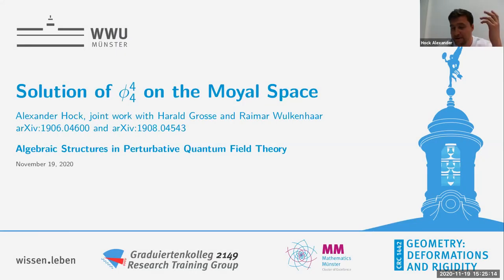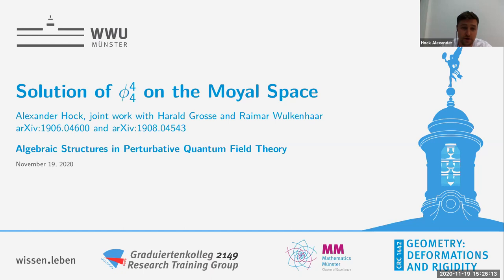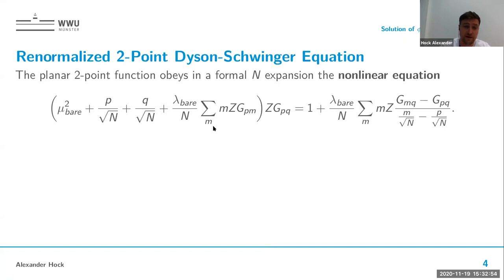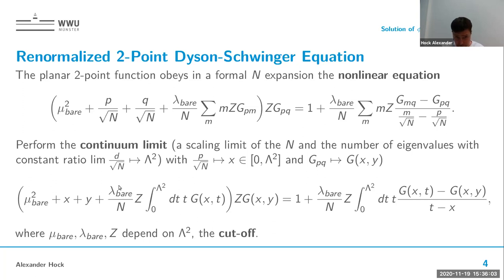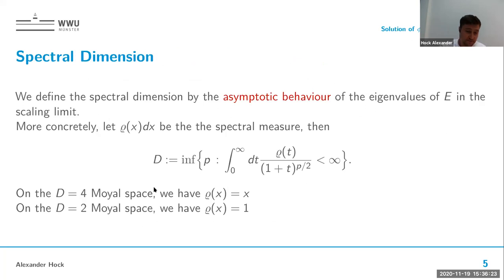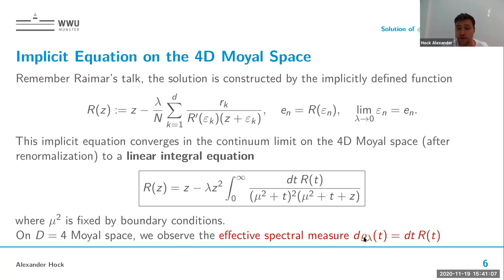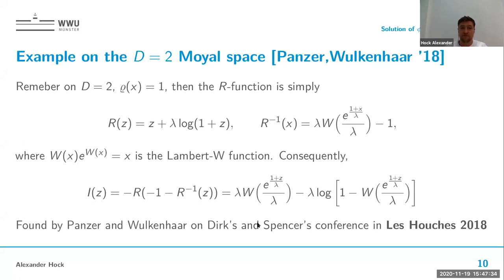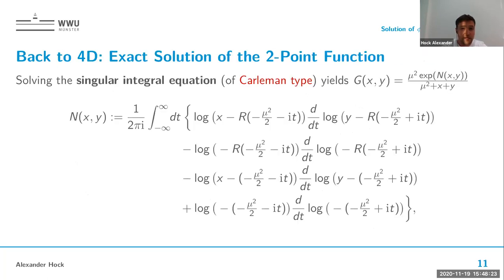Alexander HOCK - Solution of ϕ44 on the Moyal Space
We show the exact solution of the self-dual ϕ4-model on the 4-dimensional Moyal space. Using the results explained in Raimar's talk, an implicitly defined function converges to a Fredholm integral, which is solved, for any coupling constant λ more than −1π, in terms of a hypergeometric function. We prove that the interacting model has spectral dimension 4−2arcsin(λπ)π for |λ| less than 1π. It is this dimension drop which for λ more than 0 avoids the triviality problem of the ϕ44 model on the Moyal space.